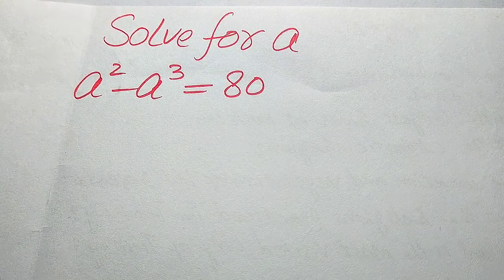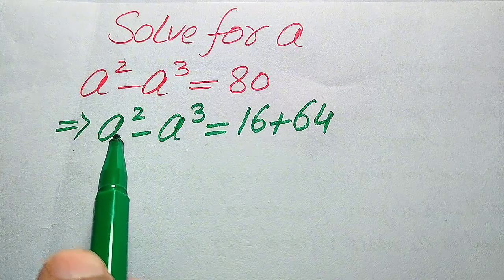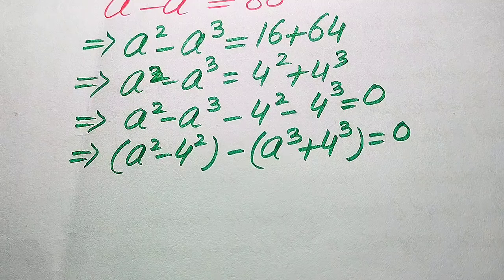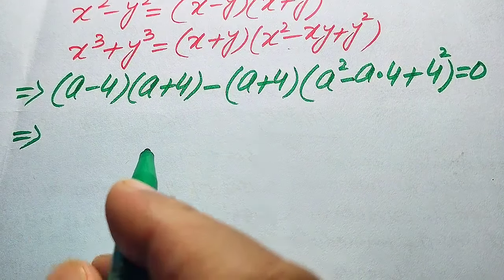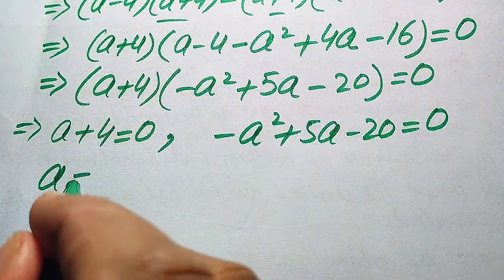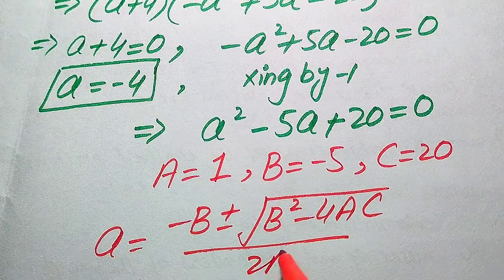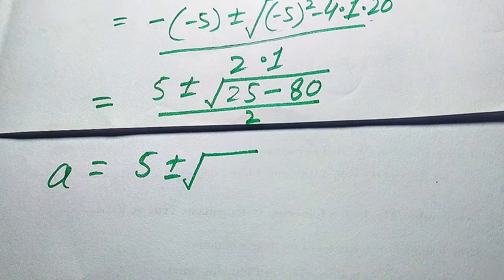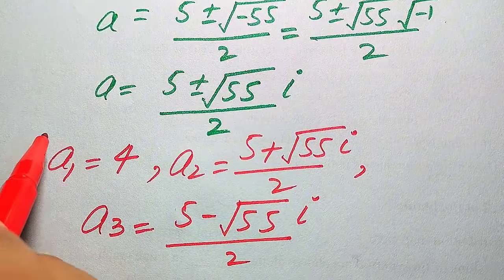Solving a 'Harvard' University entrance exam | find a?